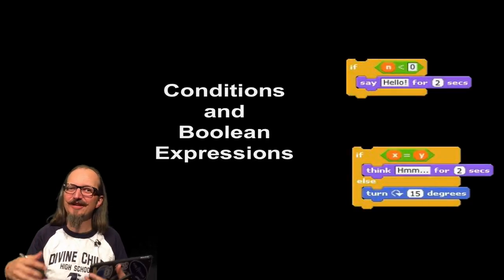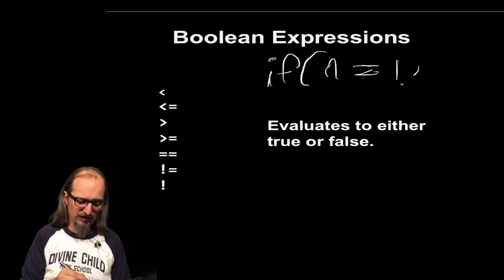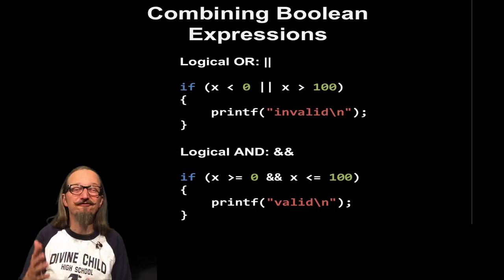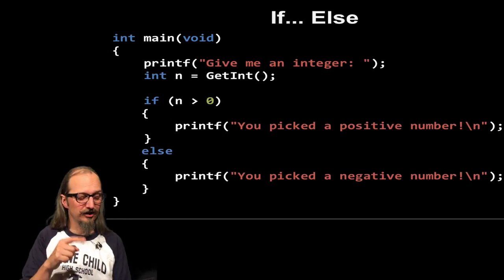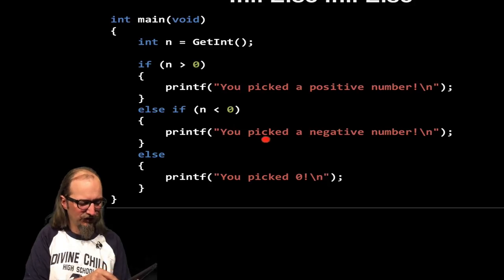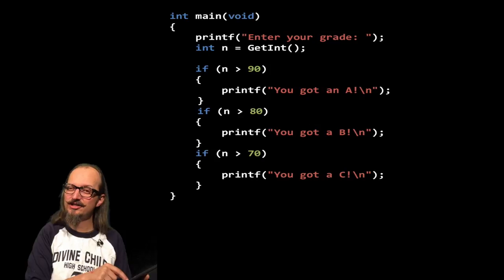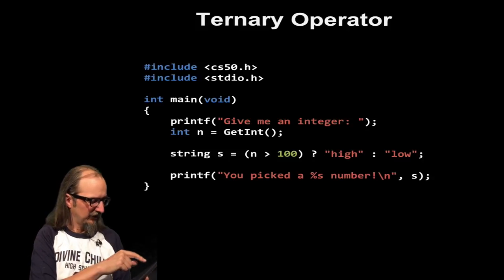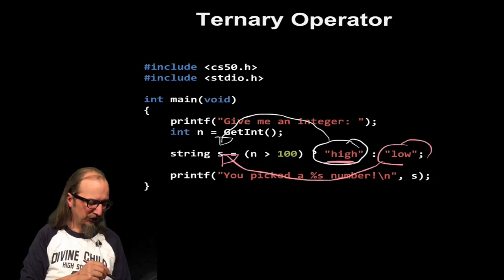Conditional and Booleans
This is a short lecture for the AP Computer Science Principles course at Divine Child High School